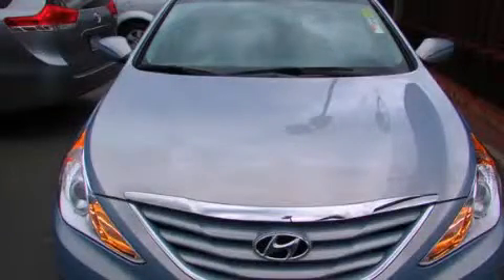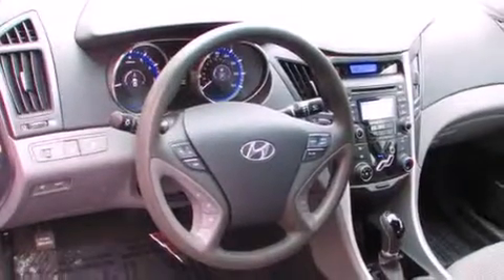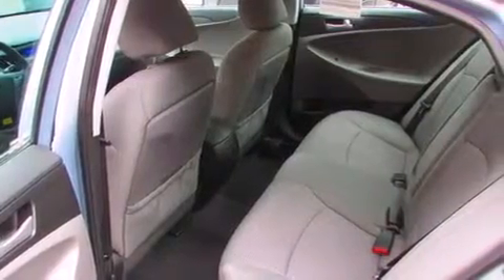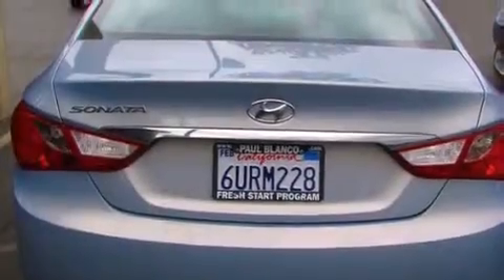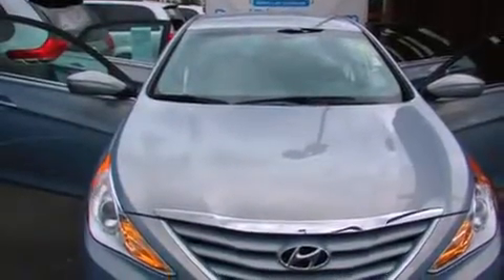Used 2012 Hyundai Sonata Sacramento CA